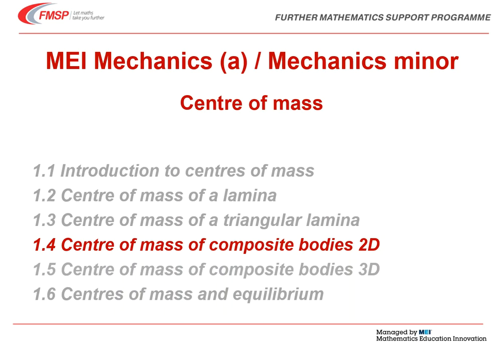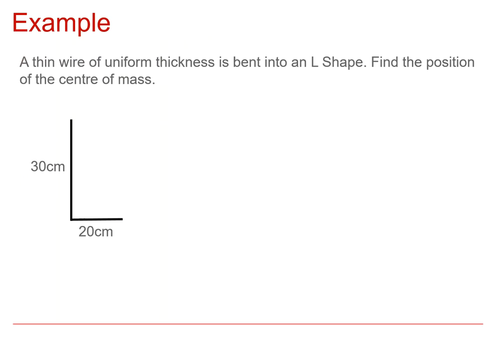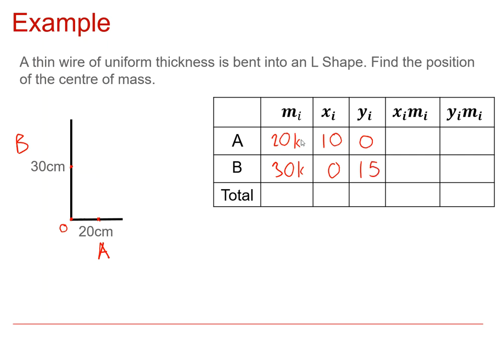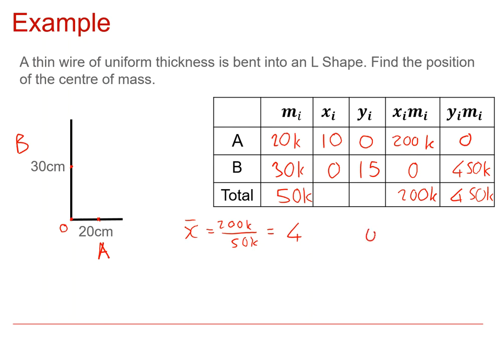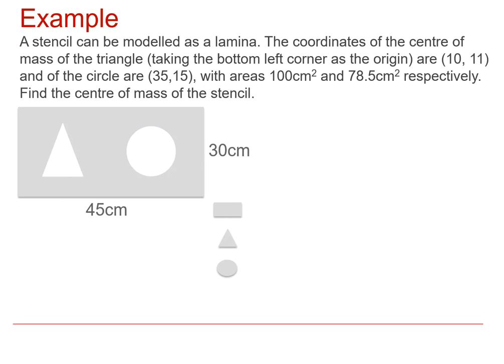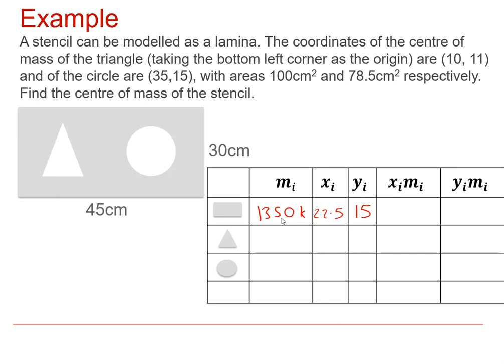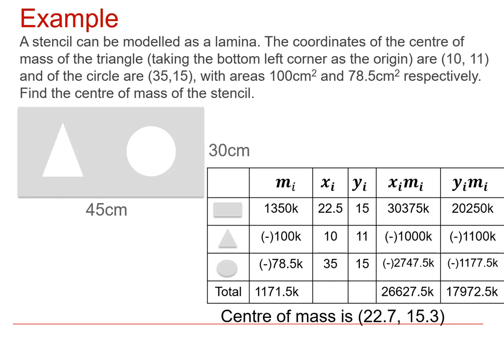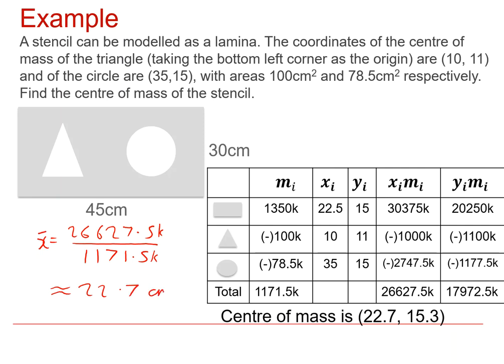MEI Mechanics (a): Centre of mass 1-4